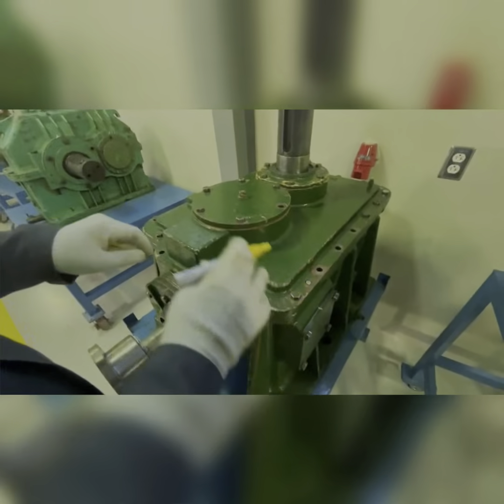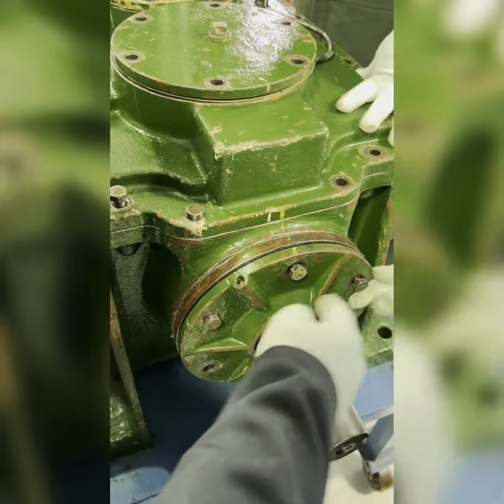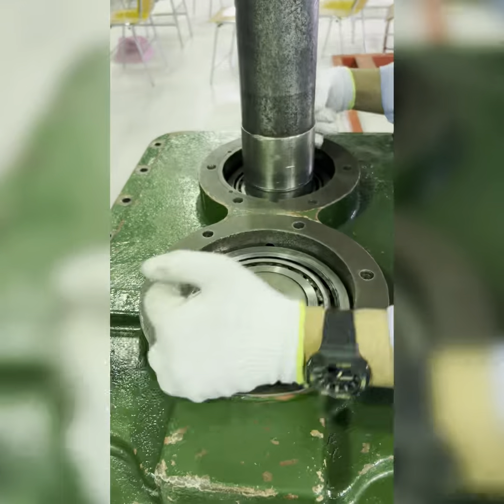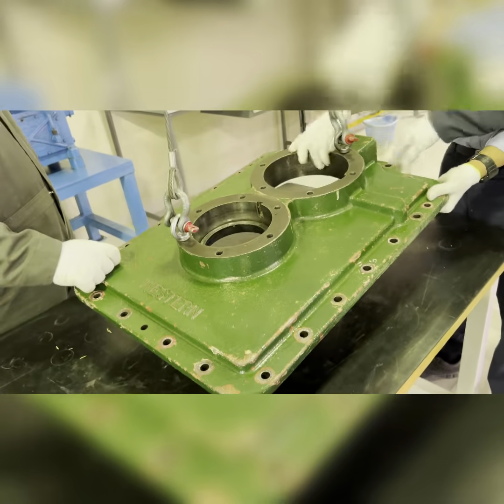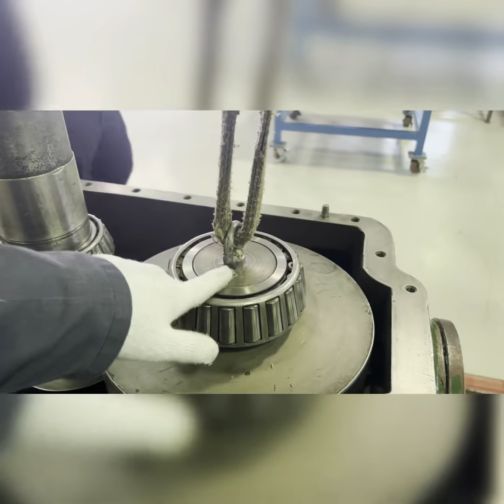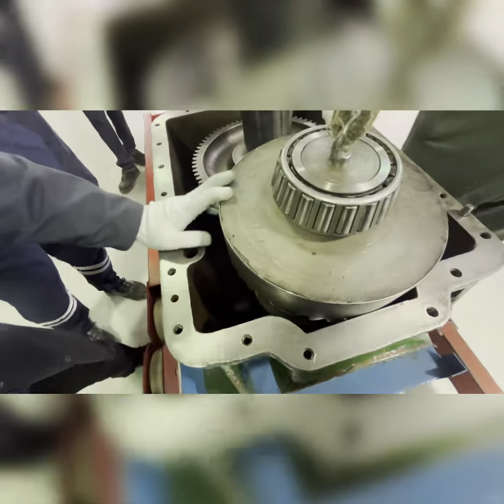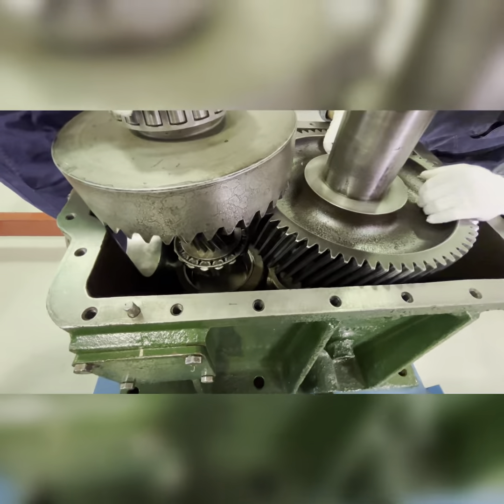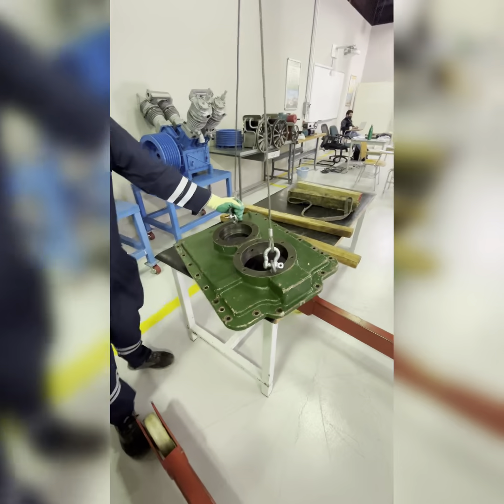Disassembly and Assembly of Bevel Gear Box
Procedure and steps in disassembly and assembly of a gearbox